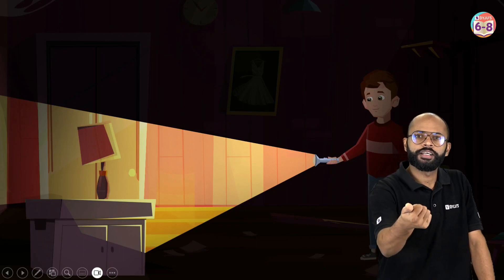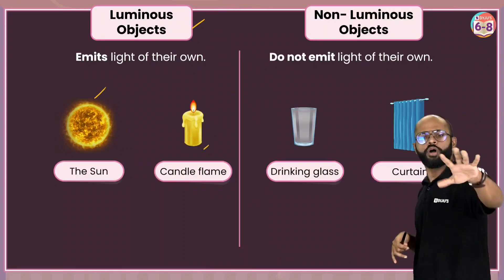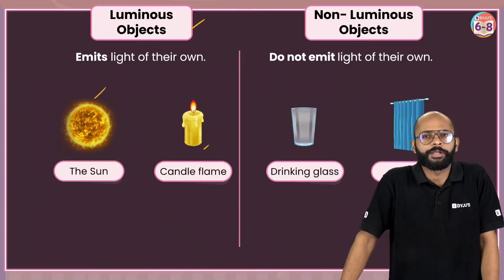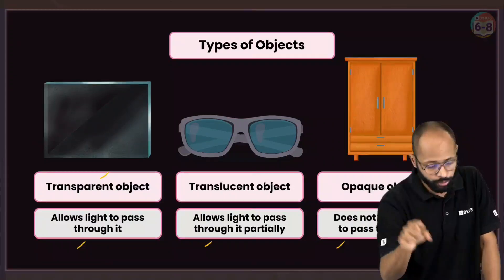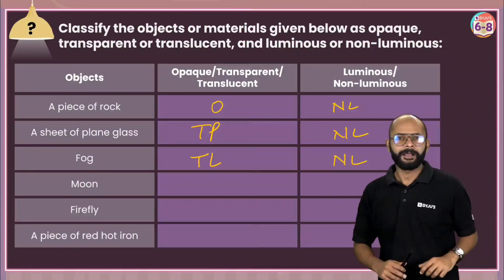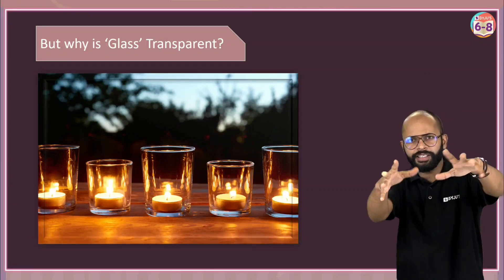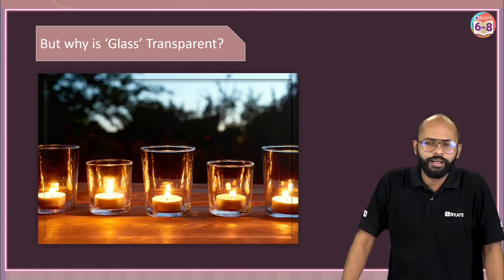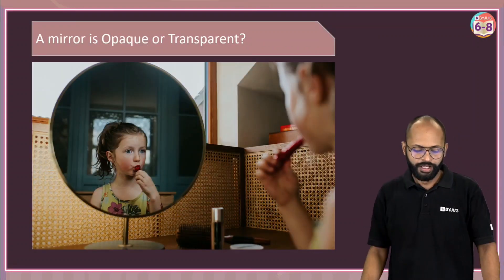Light, Shadows and Reflections | Transparent, Translucent, and Opaque Objects | Class 6 | Science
Hey students,
In this class, we'll learn the different types of objects - transparent, translucent, and opaque - from the chapter ""Light, Shadows and Reflections.

Grade: 6
Subject: Science, Physics
Chapter: 11
Key Topics: Types of Objects, Transparent, Translucent, Opaque, Light